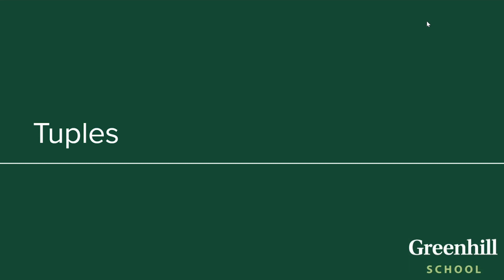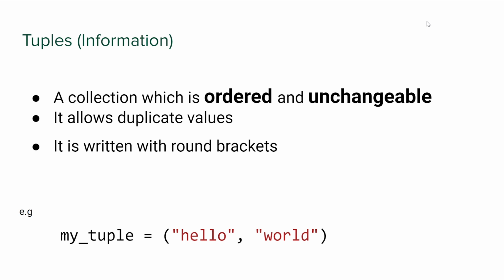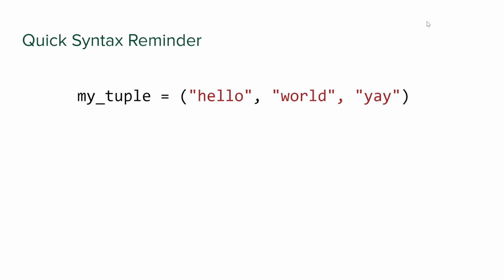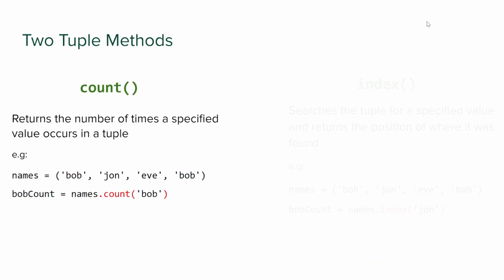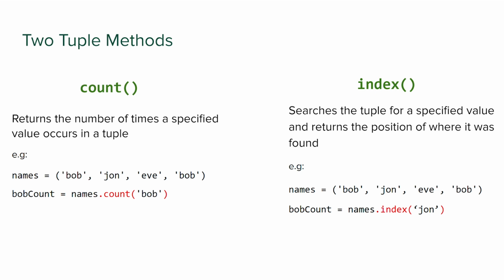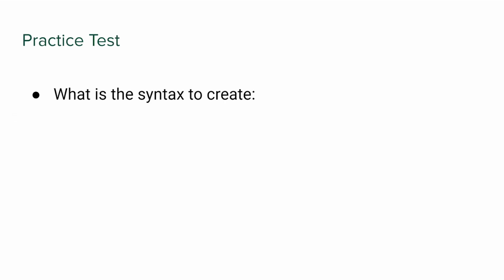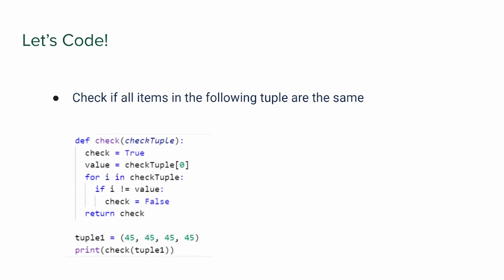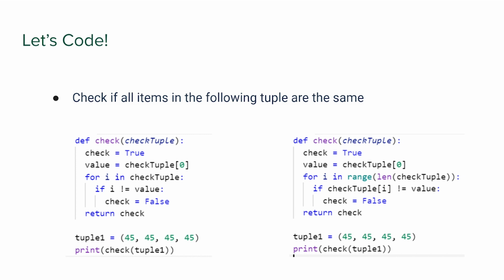Python Lesson 6 - Tuples